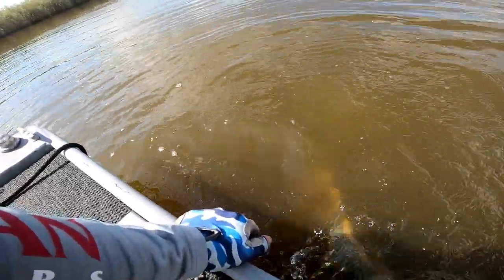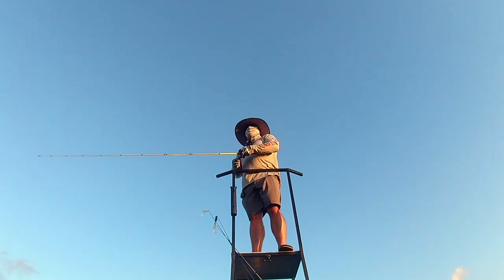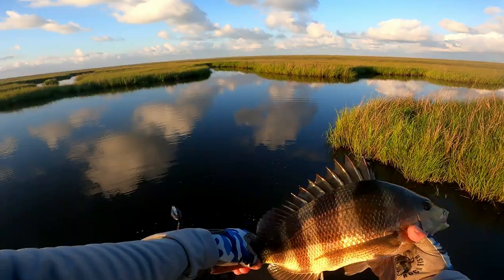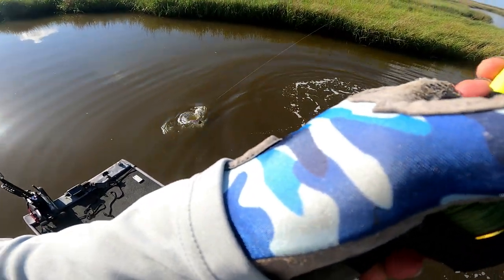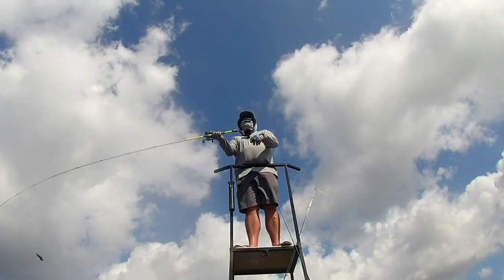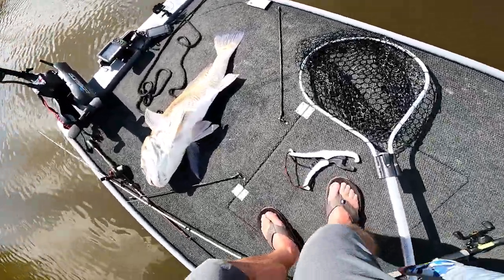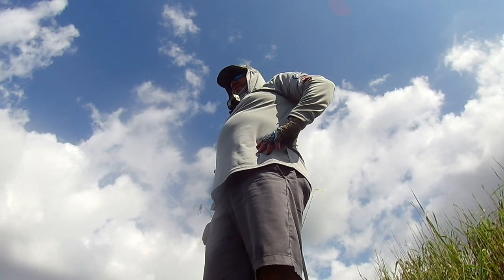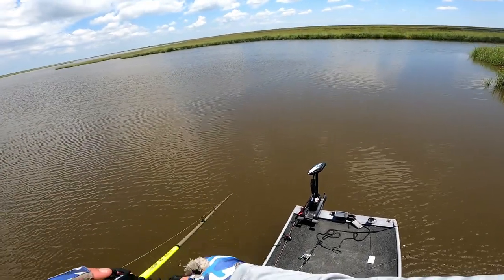Fishing For South Louisiana Marsh GIANTS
What a beautiful day of fishing in the South Louisiana Marsh. We didn't catch a bunch but we did have a successful day. Everything was caught with @Sev7noutdoors baits, Top Shelf Slammer (Blue Lighting), and the Cajun Speed Crew (Deep Blue). Links to the baits below.